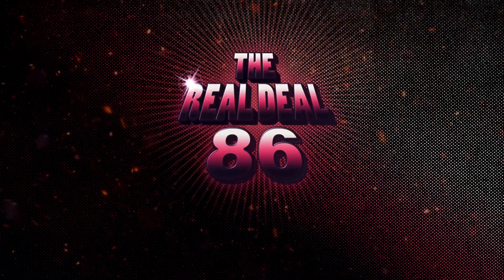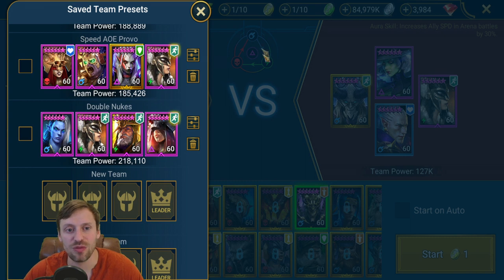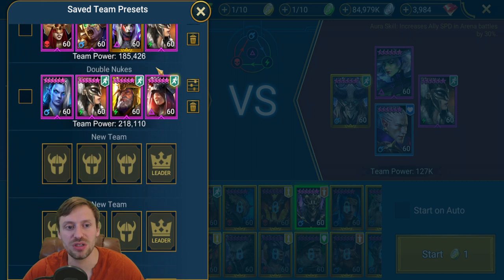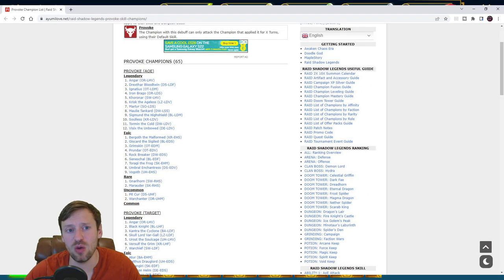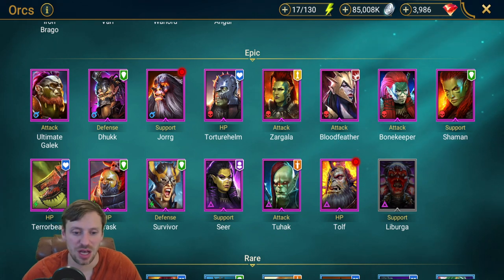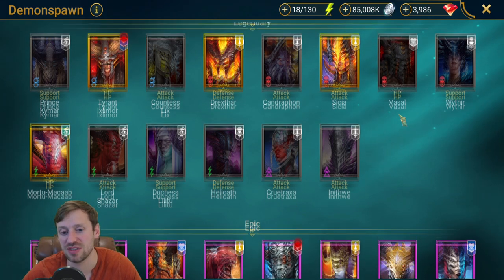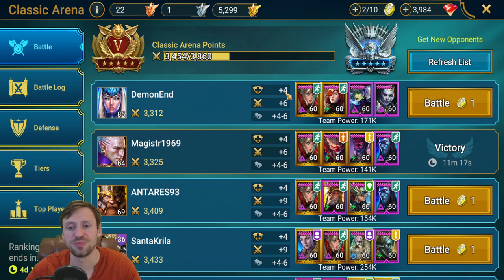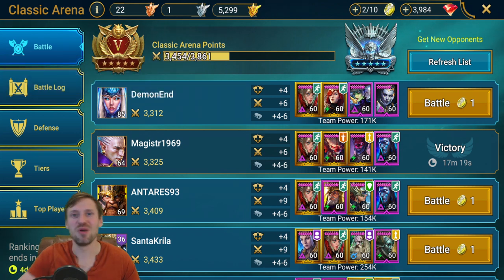Raid Shadow Legends: Beginner's guide to classic arena and 3v3 - Offensive teams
Timeline
Intro | 0:00
Team comps | 1:09
Speed aura leads | 10:39
AOE decrease defense | 12:51
AOE Provoke champs | 14:36
AOE Stun champs | 15:29
Fat list of Nukers | 16:30
Deadwood's arena speed calculator | 25:33
Live matches | 27:57
Outro | 32:36
- Discord Realdeal#8586